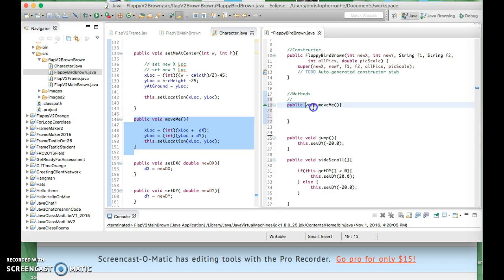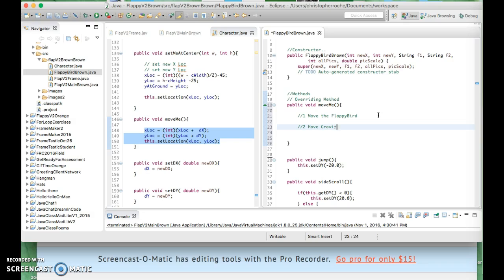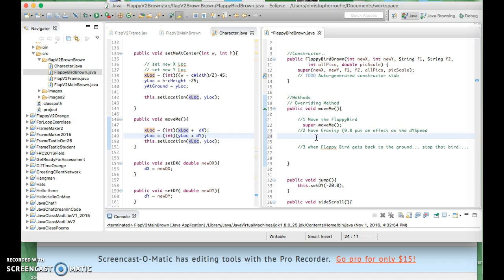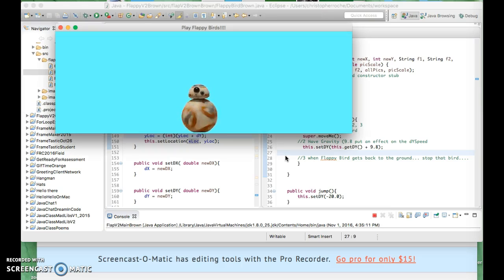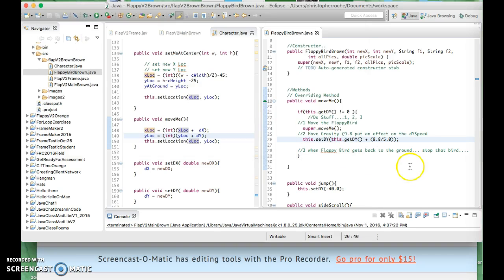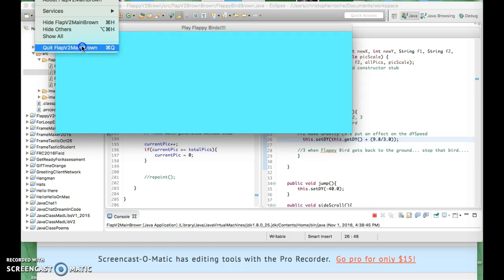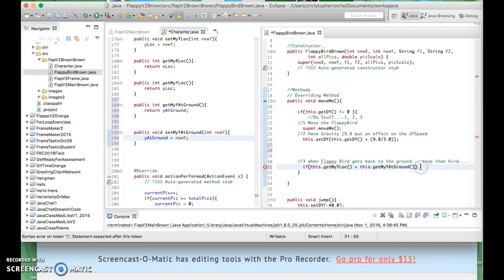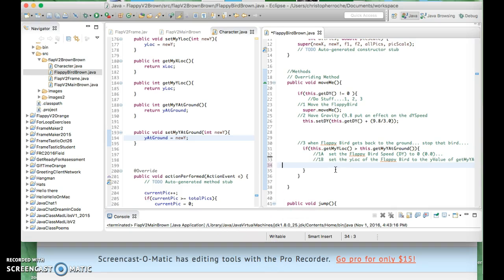Java Flappy Brown -- Getting Flappy to Jump with Override